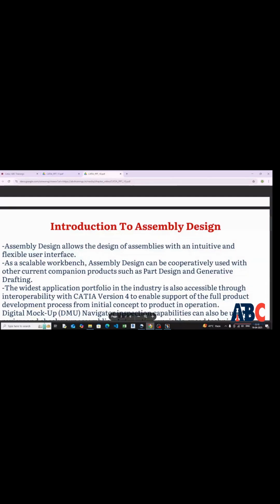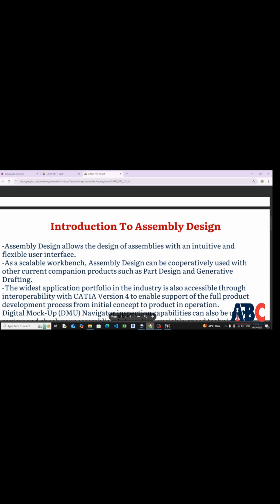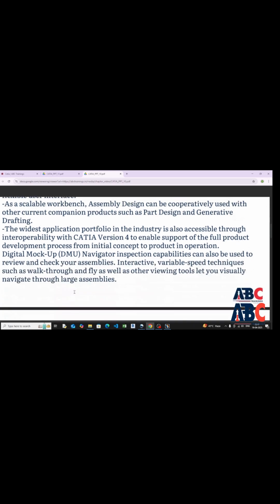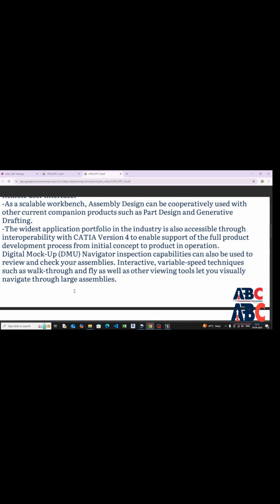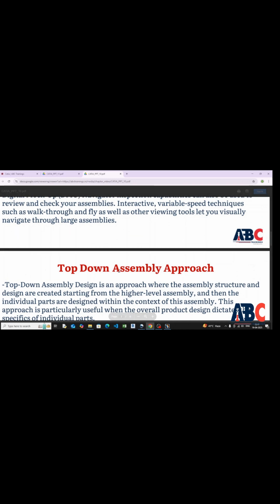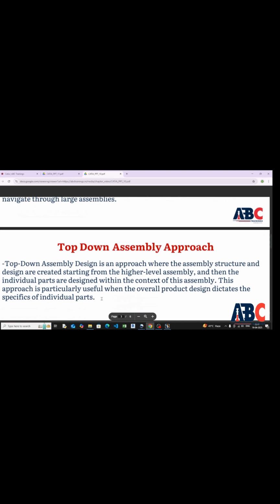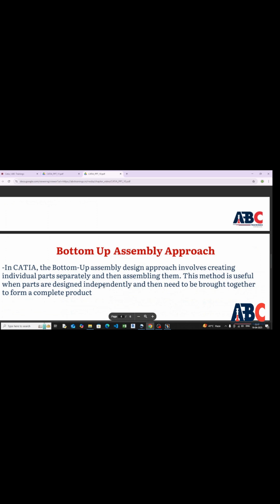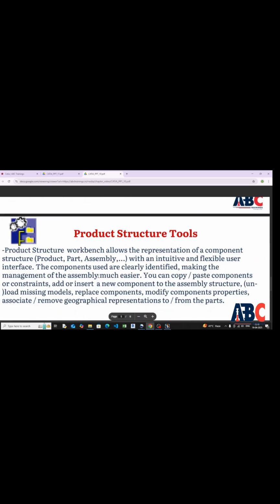CATIA BASICS FOR BEGINNERS - EPISODE 10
Unlock the Power of CATIA | Learn with ABC Training

In this video, we explore everything you need to know about CATIA software — one of the most powerful tools used in the mechanical, aerospace, automotive, and product design industries.

CATIA (Computer Aided Three-Dimensional Interactive Application) is a leading 3D design and engineering software developed by Dassault Systèmes. It is widely used for product design, CAD modeling, simulation, and manufacturing processes.

This course is ideal for:

Mechanical, Aerospace, and Automotive Engineering students

Diploma holders in mechanical or related fields

Professionals looking to upgrade their CAD skills

Anyone passionate about 3D product design and development

Career Opportunities After Learning CATIA:

Design Engineer

CAD Engineer

Product Development Engineer

Tooling Engineer

Project Designer in Automotive/Aerospace sectors

Opportunities in top MNCs and manufacturing companies

Join our CATIA course at ABC Training Institute and boost your career in mechanical design!